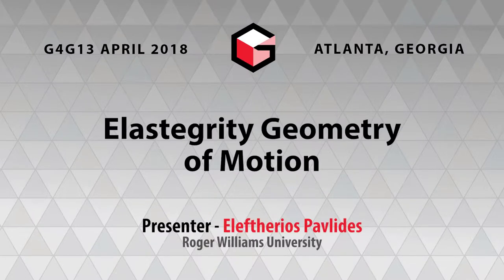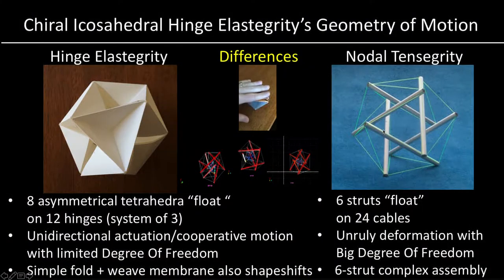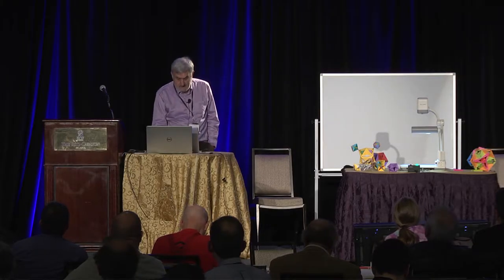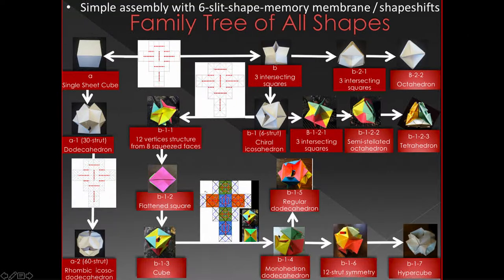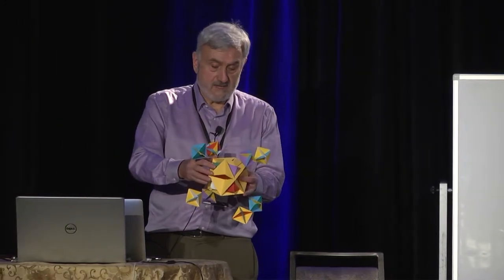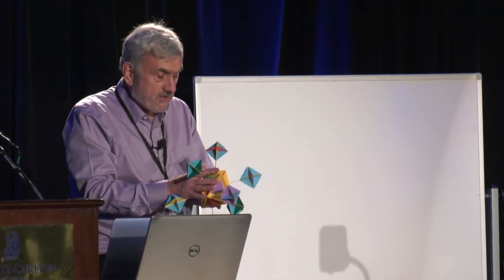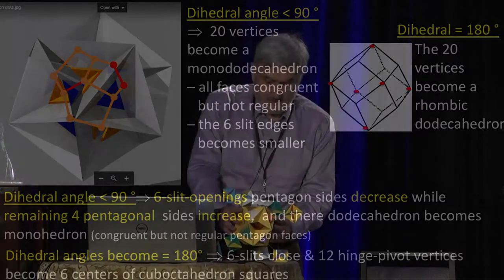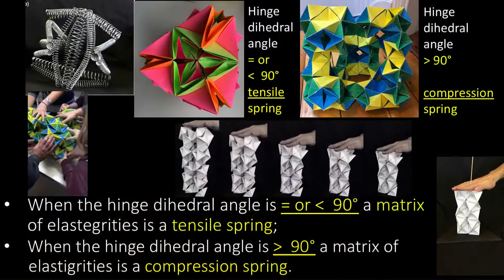Eleftherios Pavlides - Elastegrity Geometry of Motion - G4G13 Apr 2018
"The Chiral Icosahedral Hinge Elastegrity resulted from a Bauhaus paper folding exercise, that asks material and structure to dictate form. The key new object obtained in 1982 involved cutting slits into folded pieces of paper and weaving them into 8 irregular isosceles tetrahedra, attached along 24 edges, to 12 right triangles, that in pairs form elastic hinges, creating an icosahedral shape held together by elastic forces. The chiral icosahedral hinge elastegrity has noteworthy physical and geometric properties.

At G4G12, shape-shifting through further folding of the hinge elastegrity was presented. It led to a number of familiar geometric objects, as well as some new ones. It can flatten into a multiply covered square, morph into shapes with the vertices of each of the Platonic shapes, model the hypercube, as well as morph into new figures with the vertices of figures of congruent faces that are not regular polygonal regions. With the help of co-presenter professor Thomas Banchoff, we generalized a unique new monododecahedron that had been obtained through folding, into a family of monododecahedra using analytic geometry.

For G4G13 the proposal is to present the Geometry Of Motion of the Chiral Icosahedral Elastegrity. At rest the icosahedral hinge elastegrity has 6 openings framed by the 12 hinged triangles, that form gates that open and close, with a set of orthogonal axes going through their center and the structure's center. As the structure contracts into an octahedron, the gates close, and the tetrahedra pivot so that the 3 orthogonal axes extend thought the vertices of the octahedron. The gates open maximally when the structure expands back into a regular icosahedron. As the structure gyrates expanding into a cuboctahedron the slits close becoming 6 diagonals of the 6 squares of the cuboctahedron.

The asymmetrical tetrahedra move along a second set of 4 axes that gyrate around the center of the structure. When two tetrahedra are pressed together, along any of the 4 axes, all 12 hinges are activated simultaneously, contracting the 8 asymmetrical tetrahedra chirally, spinning isometrically in unison along the 4 rotating axes, moving towards the center of the structure, into an octahedron. When any two asymmetrical tetrahedra are pulled away along one of the 4 axes, the hinges activate the entire structure extending the 8 tetrahedra spinning in unison with reverse chirality, along the 4 axes that rotate in reverse direction, pivoting around the structure's center, into a cubeoctahedron."